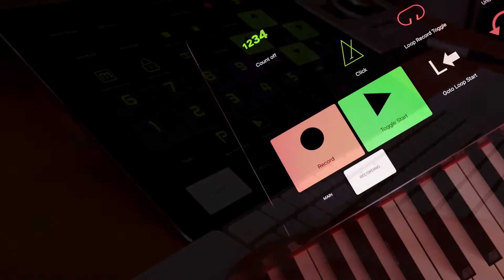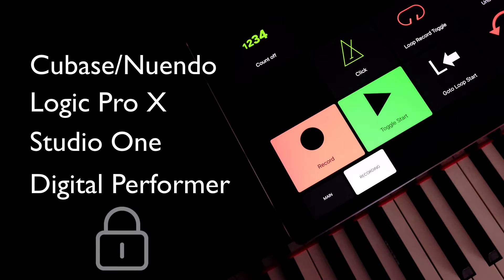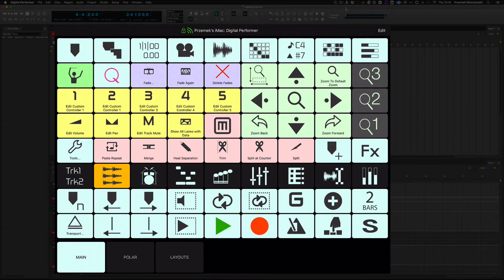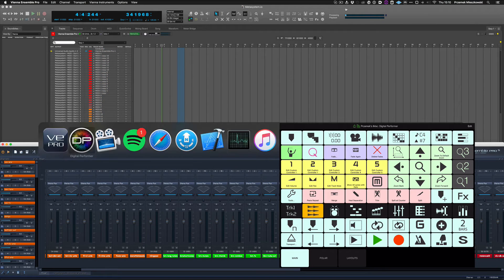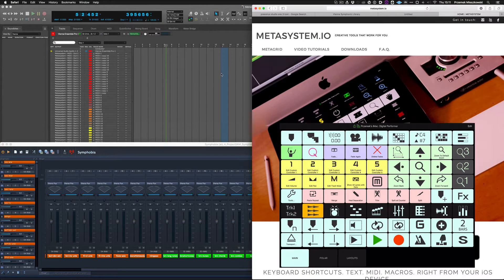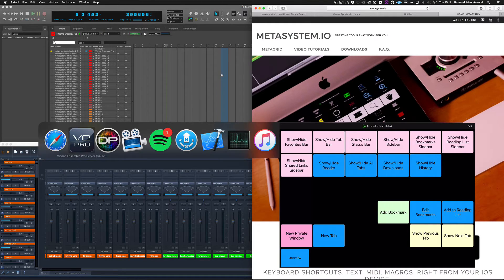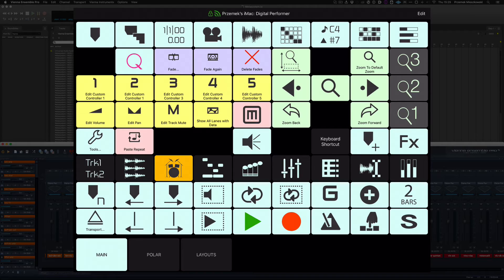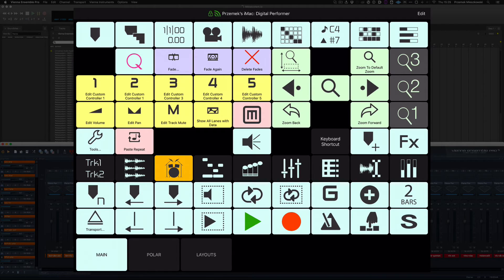MetaGrid Classic: App Lock Functionality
Metagrid for iOS is a productivity tool that enables you to send keyboard shortcuts, text and MIDI messages to any application on your Mac. This video demonstrates App Lock functionality available in Metagrid for iOS v1.1.